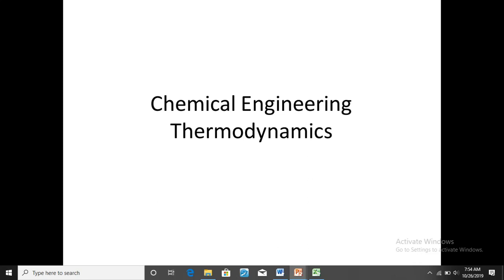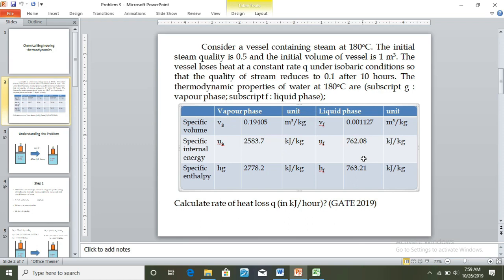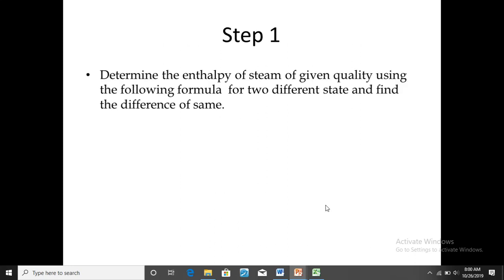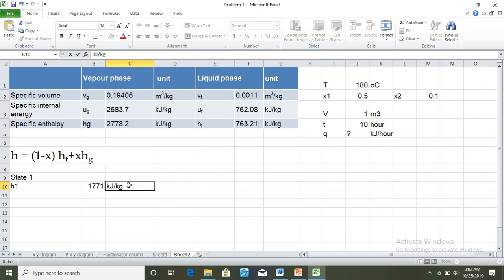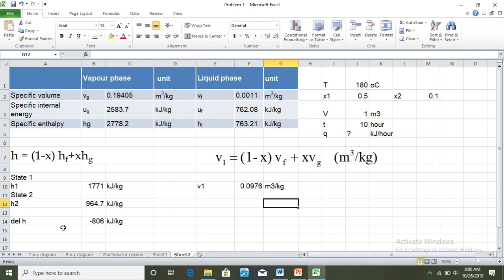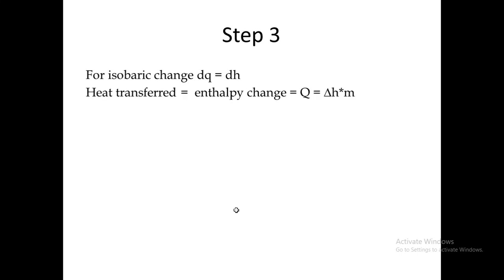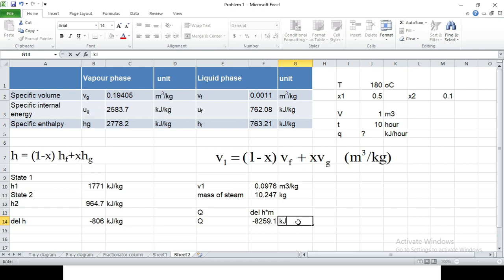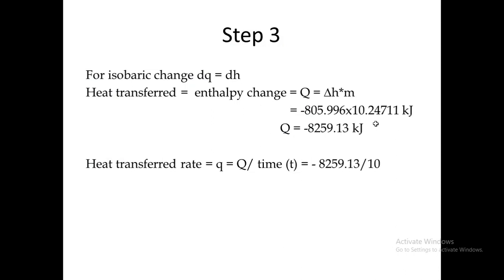GATE 2019 - Chemical Engineering Thermodynamics - using EXCEL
Consider a vessel containing steam at 180oC. The initial steam quality is 0.5 and the initial volume of vessel is 1 m3. The vessel loses heat at a constant rate q under isobaric conditions so that the quality of stream reduces to 0.1 after 10 hours. The thermodynamic properties of water at 180oC are (subscript g : vapour phase; subscript f : liquid phase);

Specific volume, vg =0.19405 vf=0.001127 m3/kg, Specific internal energy  ug = 2583.7 & 762.08 kJ/kg, Specific enthalpy hg = 2778.2 & hf=763.21 kJ/kg.

Calculate rate of heat loss q (in kJ/hour). (GATE 2019)